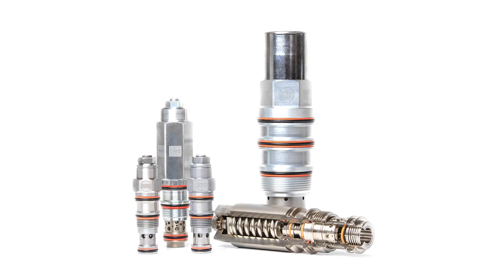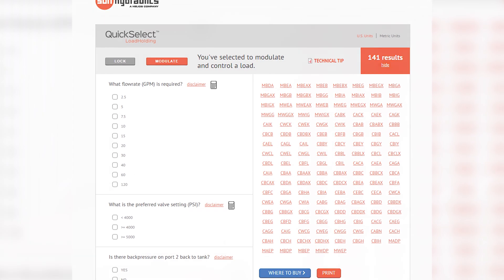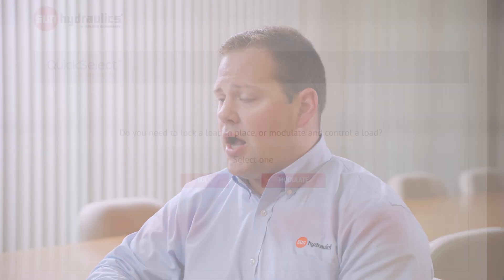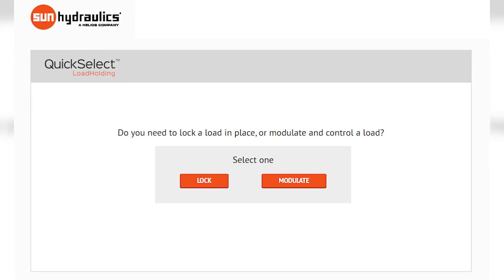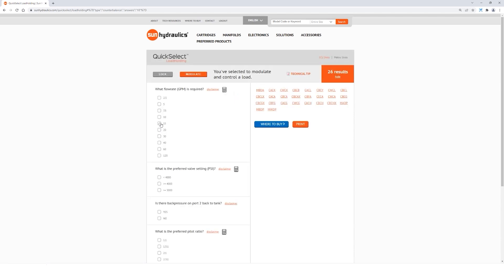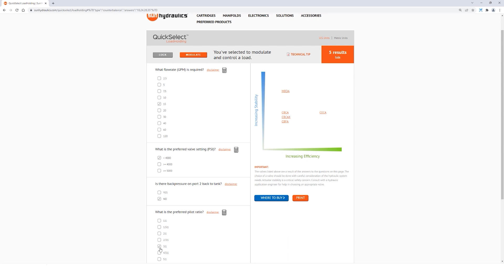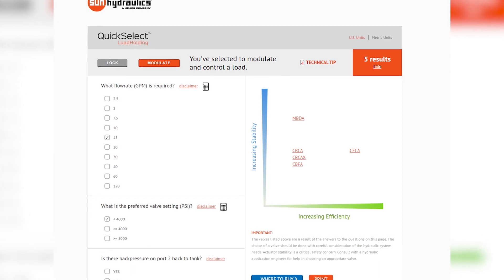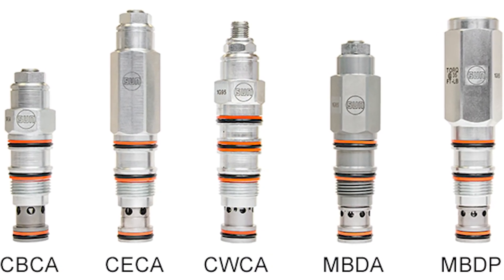How To Select The Correct Load Holding Valve With Sun Hydraulics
Sun Hydraulics is an t in load holding valves and hoosing the right load-holding valve shouldn’t be an hours-long project. Now with Sun’s QuickSelect LoadHolding™ selection tool, by answering a few quick questions, you can narrow your options from 184 load-holding models down to a handful of suitable options for your needs in a matter of minutes. GCC is proud to partner with Sun Hydraulics for your load holding valve needs.